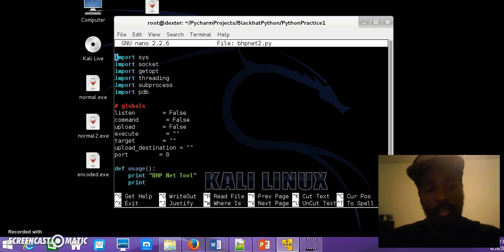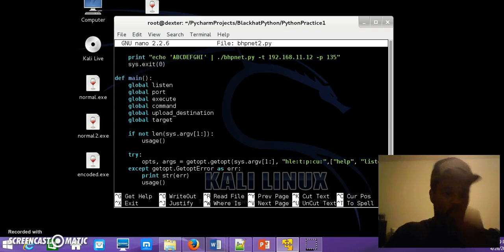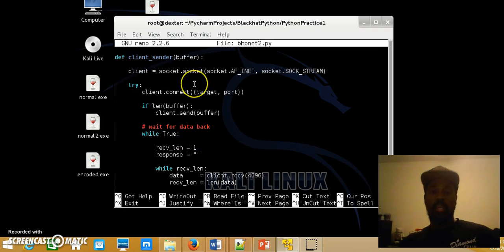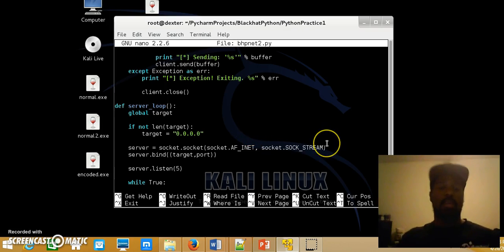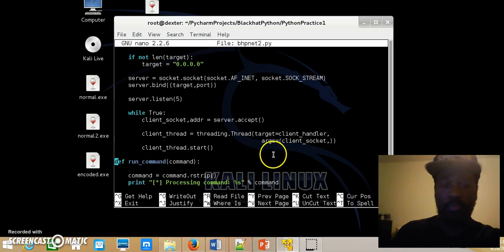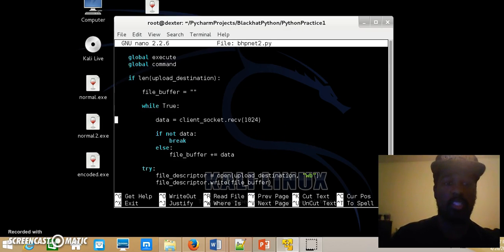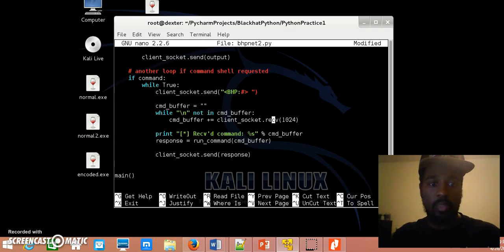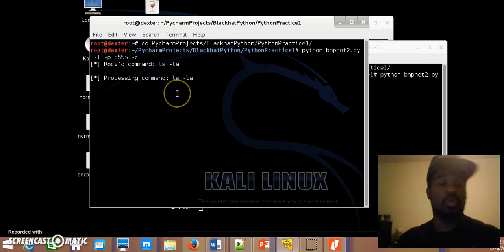How to create a backdoor for maintaining access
This is a tutorial on how to make a script for making a script to create backdoor access to a machine